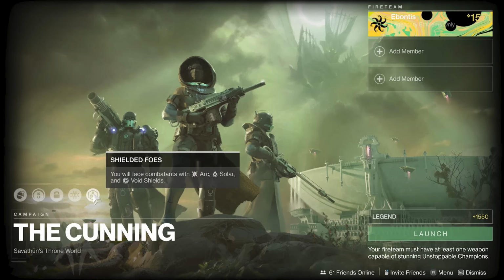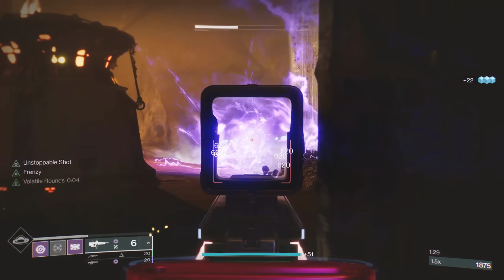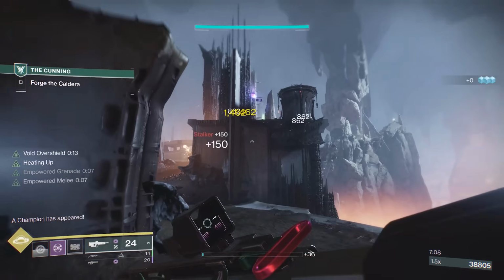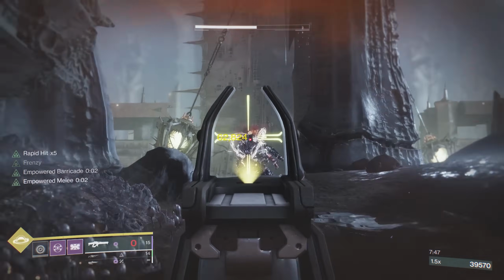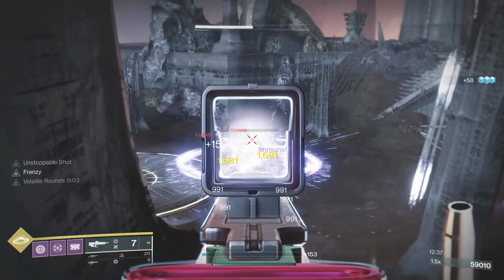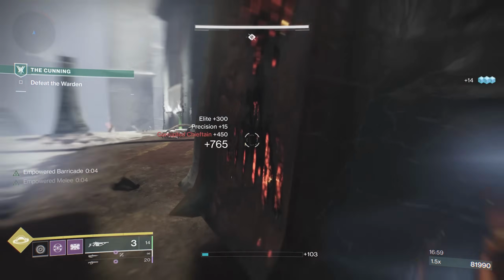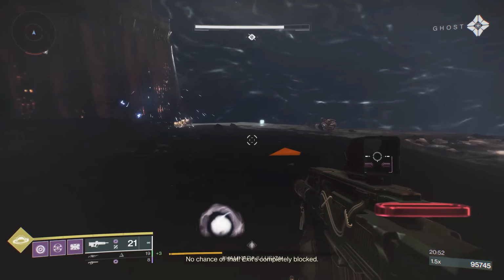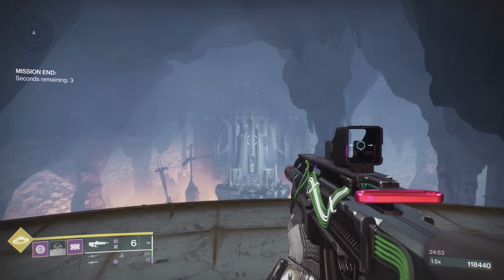The Cunning - 100k Solo Legend 1550 - Platinum Rewards - Weekly Mission - Destiny 2 Witch Queen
0:00 - Intro and Loadouts
3:15 - The Cunning Mission Gameplay

PS4 = Ebontis
XB1 = Ebontis

30th Anniversary, Grasp of Avarice, Dares of Eternity, Starhorse, Xur, Solo Flawless Grasp of Avarice, Gjallarhorn, Forerunner

Season of the Risen, Caiatl, Land Tank,